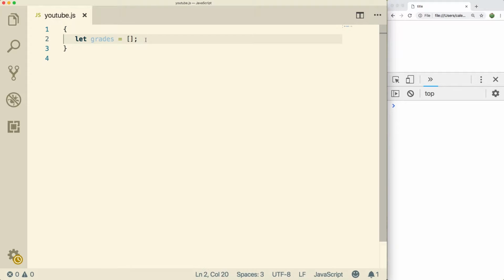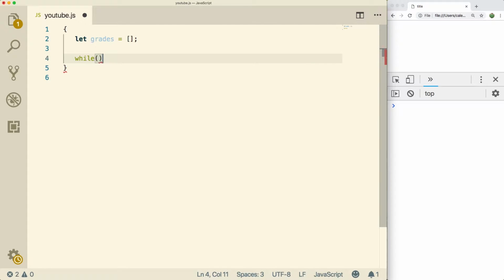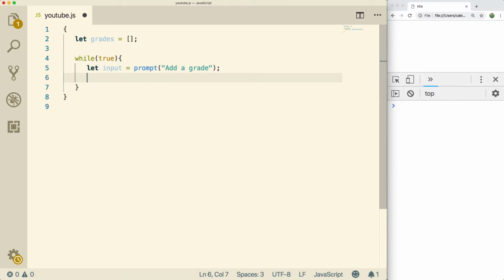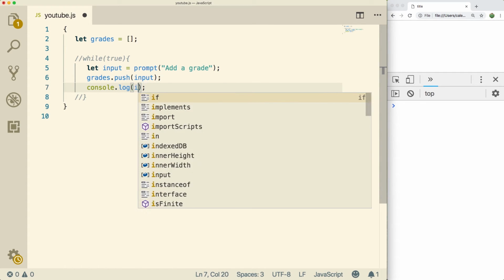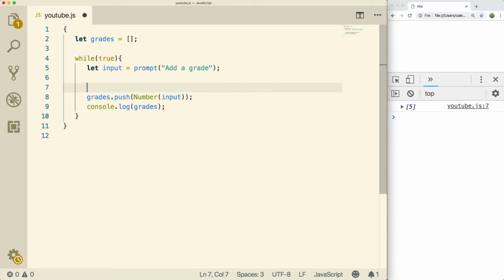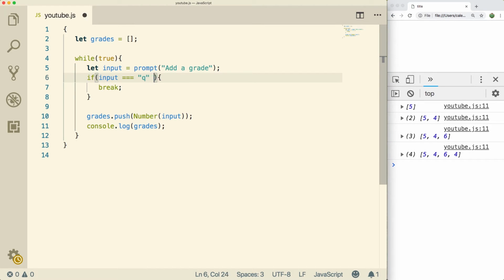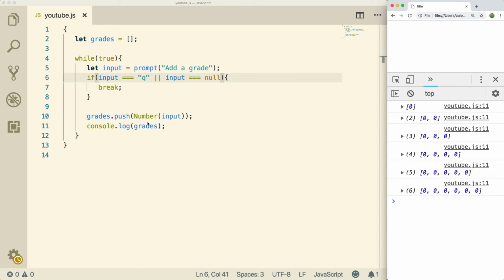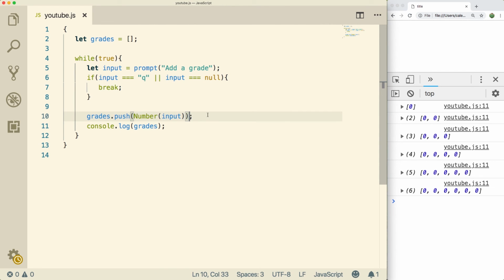JavaScript Programming Tutorial 40 - Fill Array from User Input Indefinite Loop and Sentinel Value